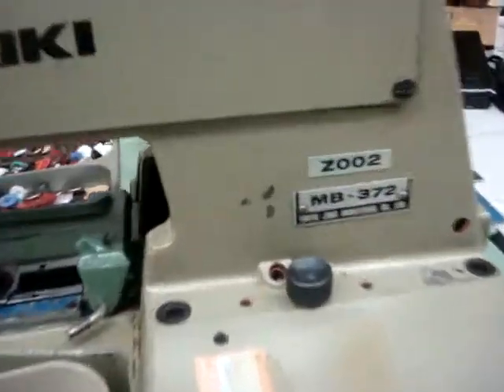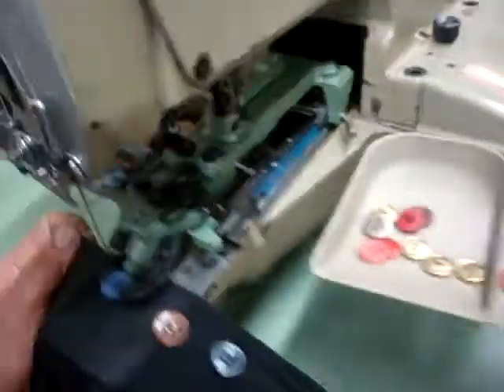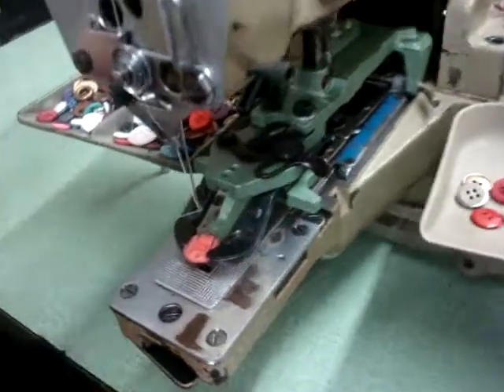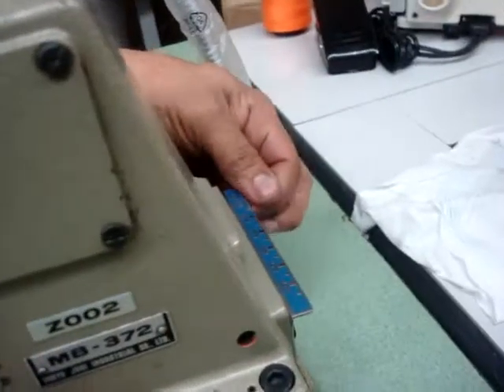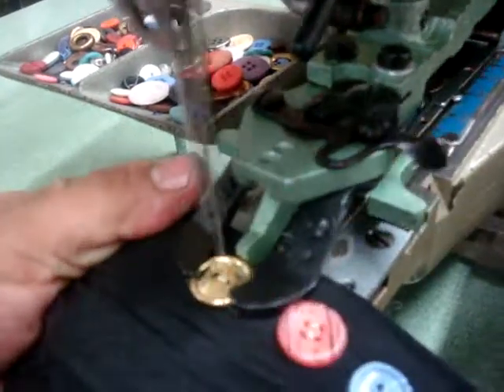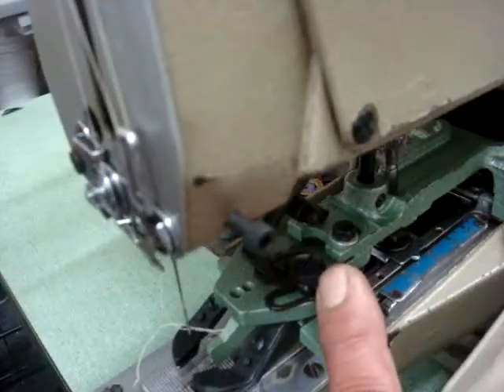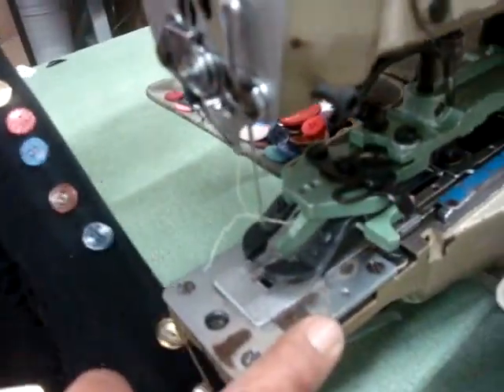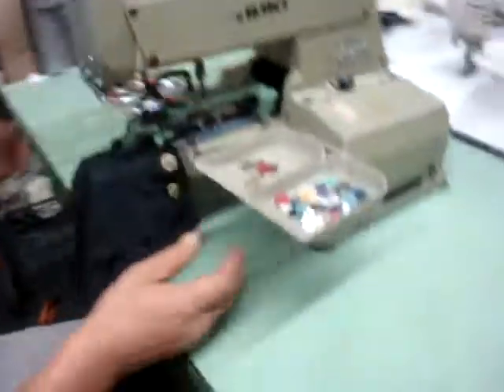Juki MB-372 Button Sew Machine